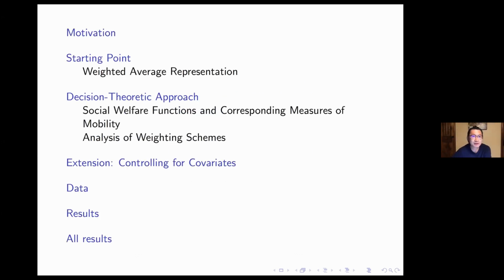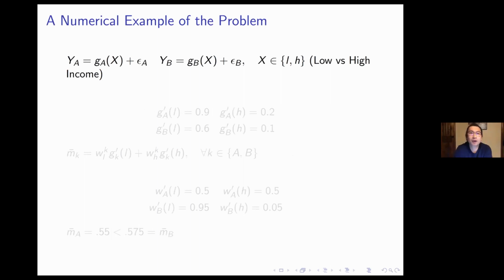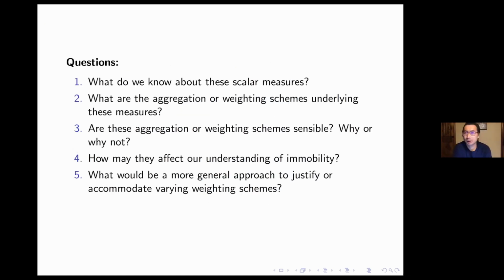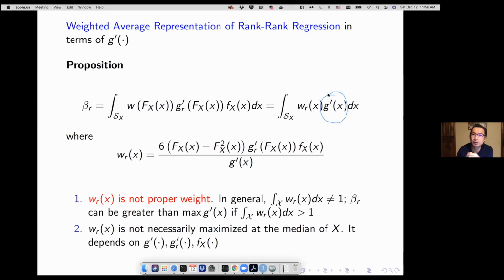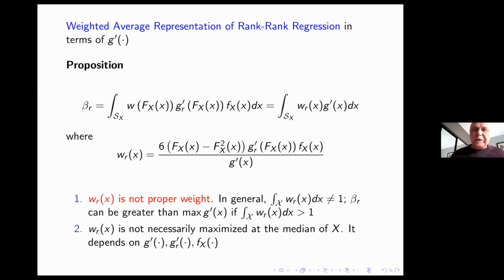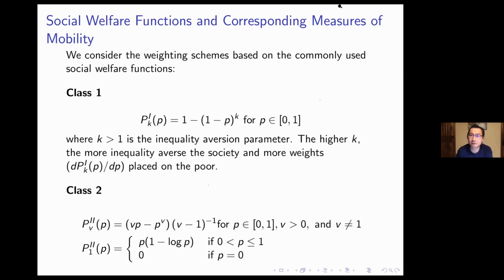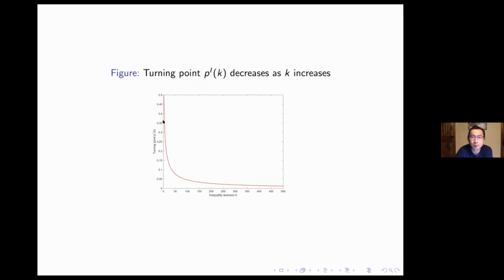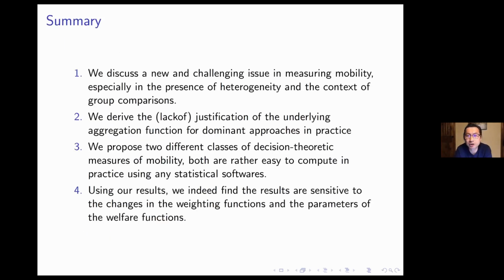Conference on New Approaches to Intergenerational Mobility: Le Wang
MIP network member Le Wang presents his work, "Accounting for Heterogeneity in the Elasticity of Intergenerational Mobility," at HCEO's 2020 virtual Conference on New Approaches to Intergenerational Mobility.